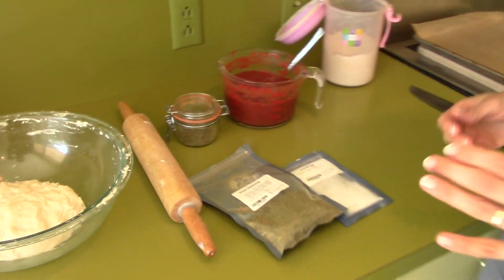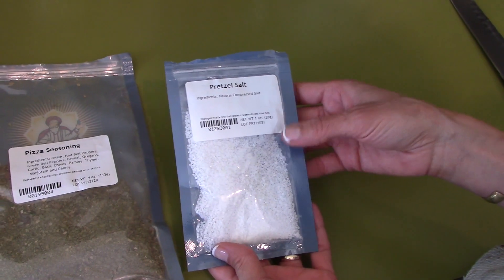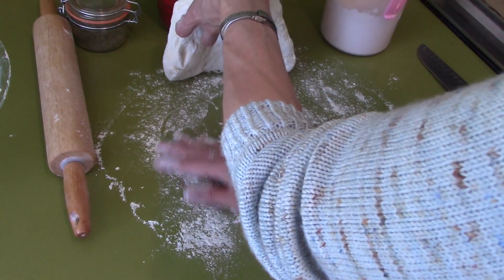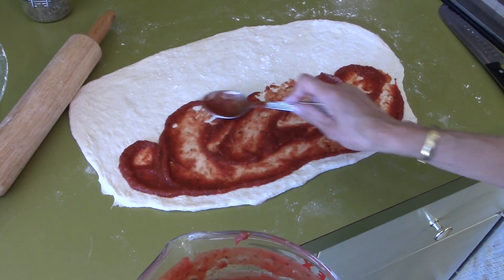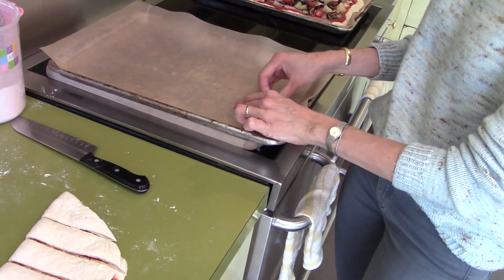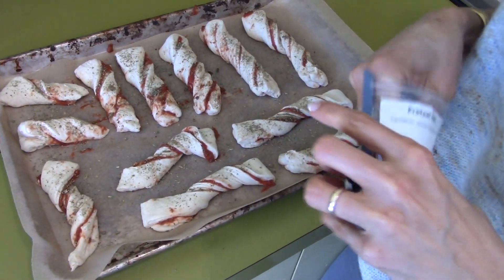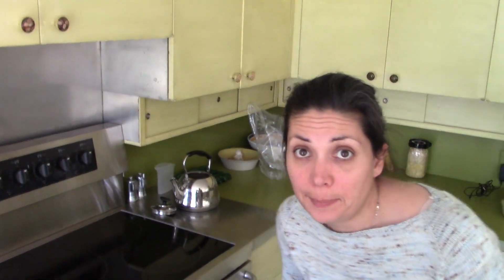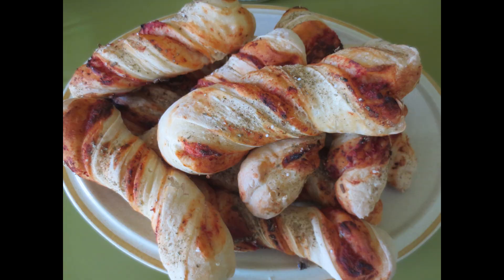Low Fat Vegan No Oil Delicious Pizza Twists EASY!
This is our families new favorite snack.  I will make about 2 dozen at a time.  Half for dinner and the other half for the next day.  They are delicious.
If you like your twists a little softer, then bake them for 20 min.  (everybody's oven is different, so make sure you check on them before you pull them out)
I love making this with pasta dinner.  I will replace the bread with the twists, and it just adds a little more to the meal.  Regarding dips.  I just either use left over pizza sauce or tomato sauce OR any of my many salad dressings.  They go with all dressings and dips.

We love all Joey and Tim make in the kitchen.

Here are links to the meals in the video:
Pizza recipe with dough recipe together: Low Fat Vegan No Oil Homemade Veggie Pizza, Kid Friendly!

1 large chunk of ready-made bread dough.  I had this in my fridge already for the week ahead.  Recipes are above.  I would say about half of the bread dough that is in either of the 2 links above.  You do not need a lot.
1 of my Pasta or Pizza sauce recipe. Also listed above.
Pizza seasoning or just oregano/basil
Pretzel salt (optional)
You can add anything else you want to YOUR pizza twists.

Bake at 370 for 20-30 min.  Let cool for 10-15 min before eating.